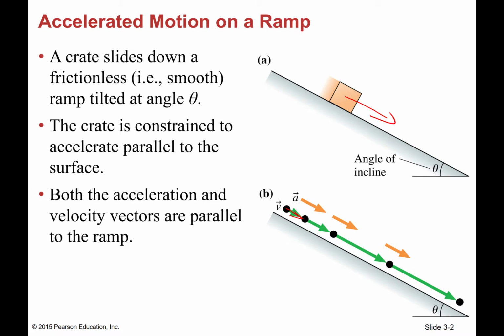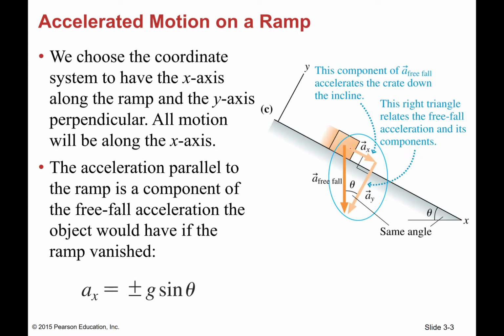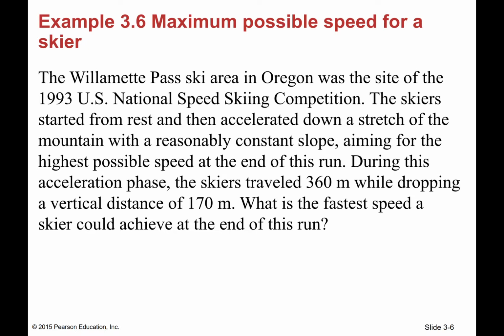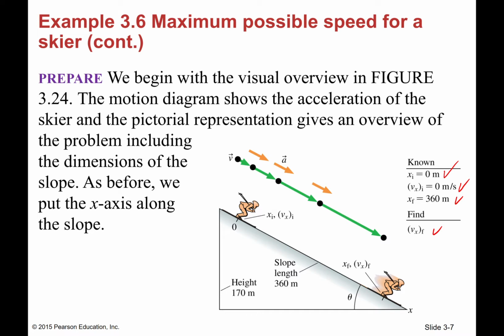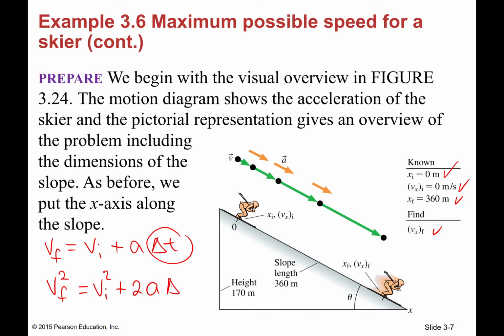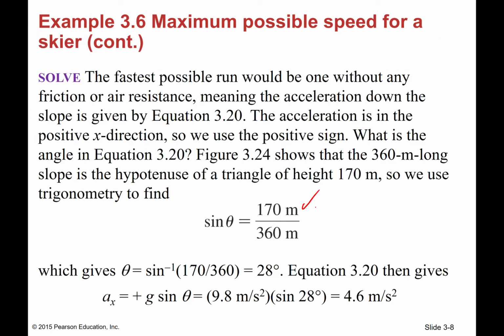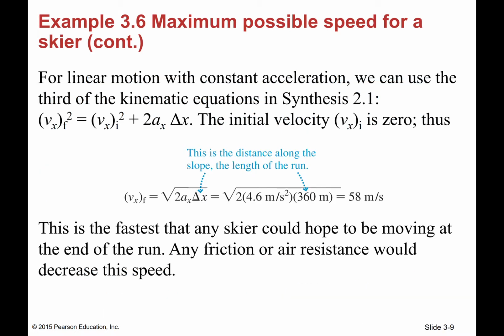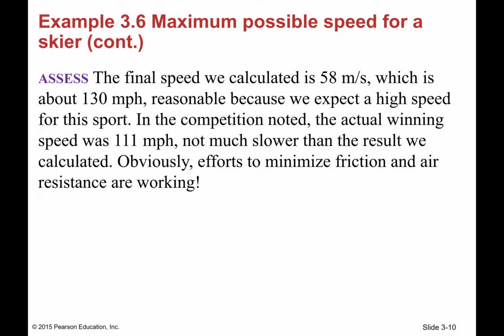Motion on a ramp